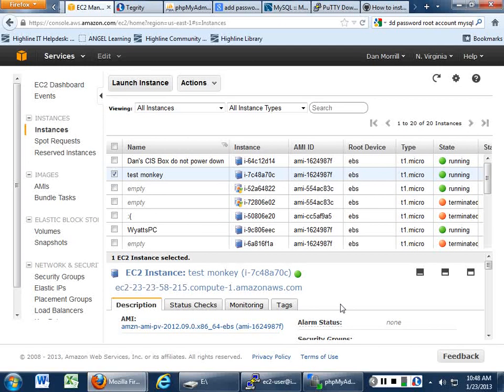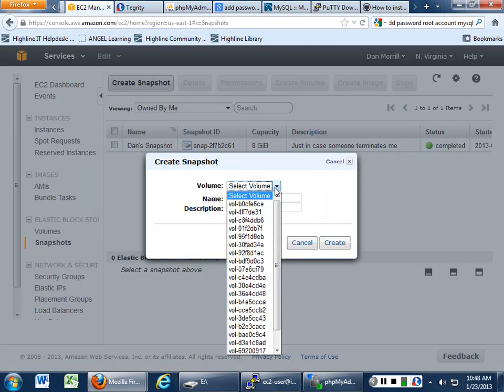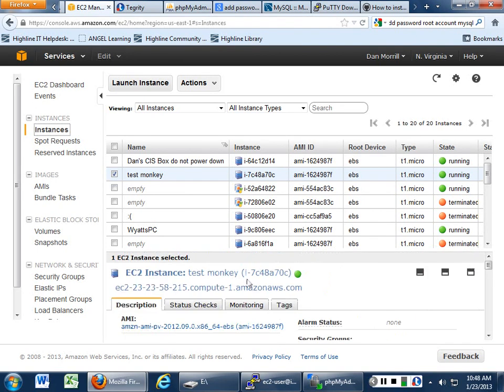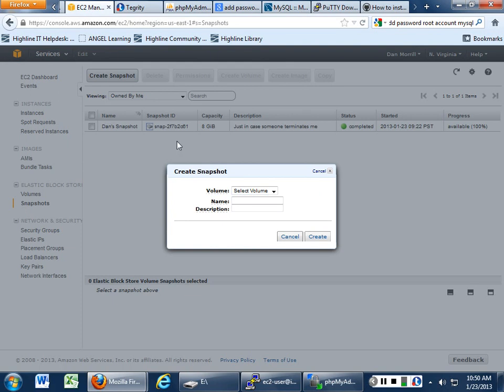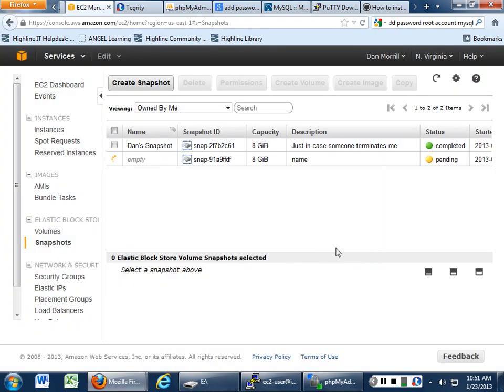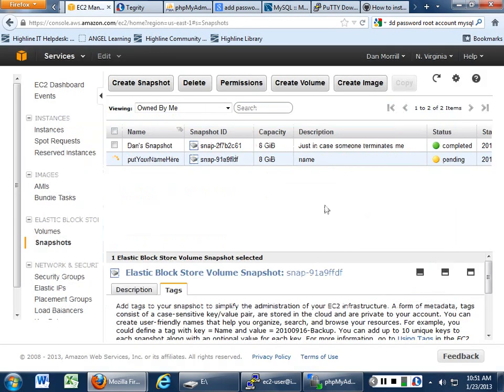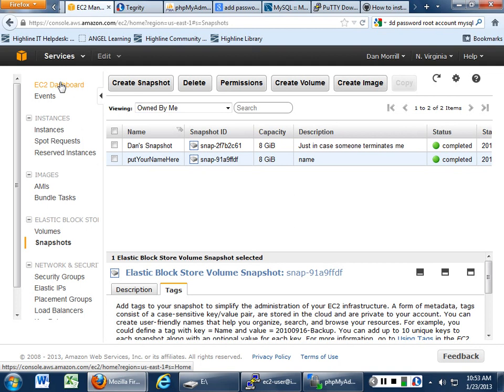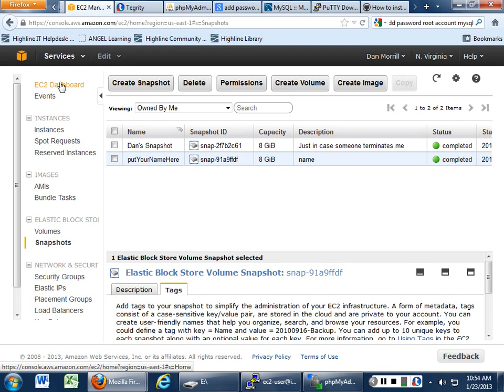Creating a Snapshot of an EC2 AMI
How to create a snapshot of an ec2 AMI so that you don't lose your work.